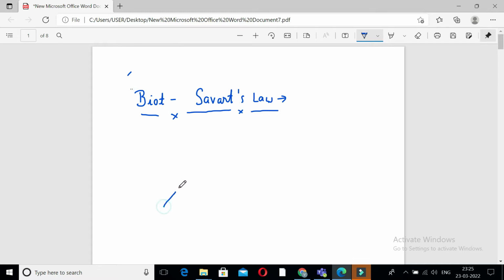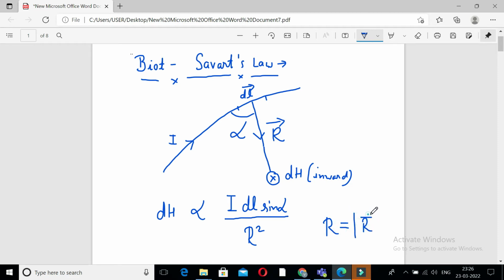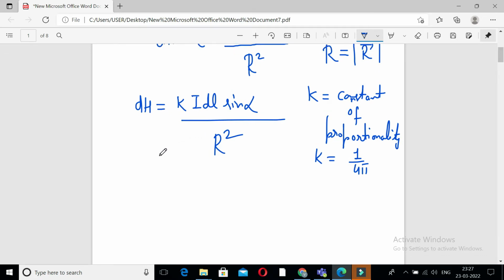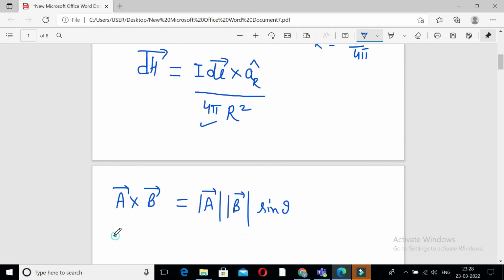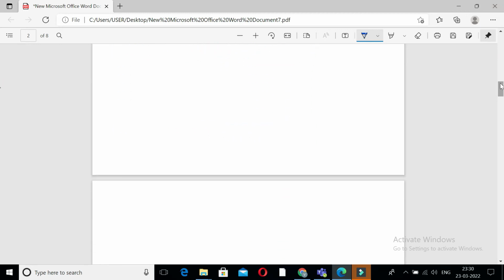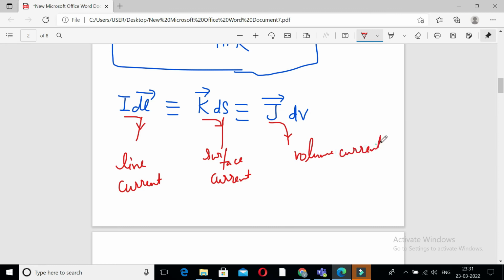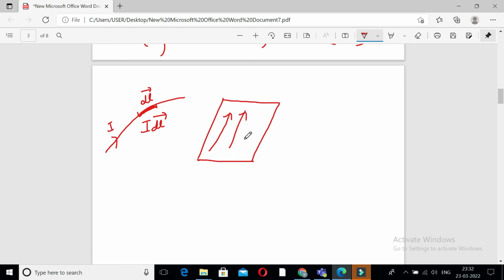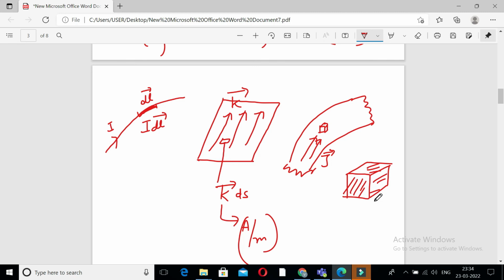Biot-Savart's Law (Principle)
Biot-Savart's Law (Principle) in easy way for all line current, surface current and volume current